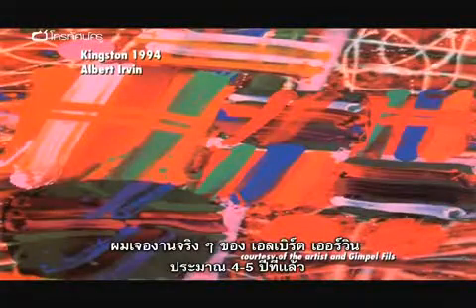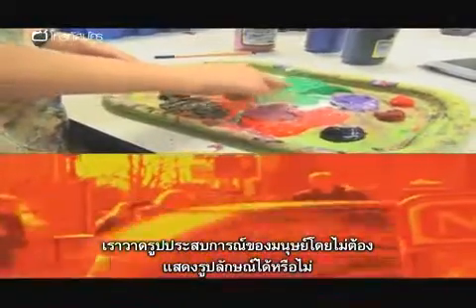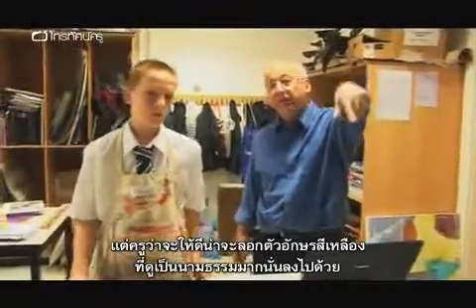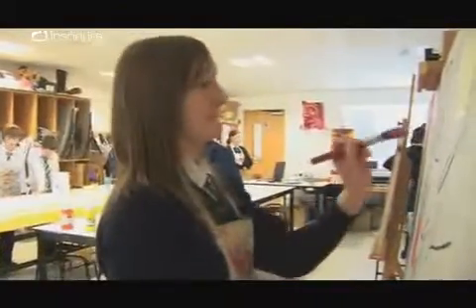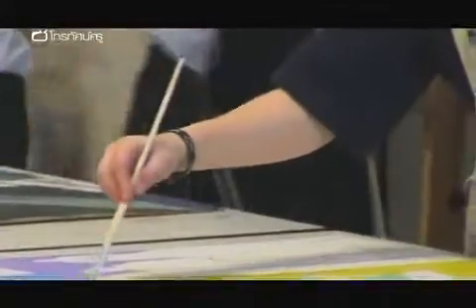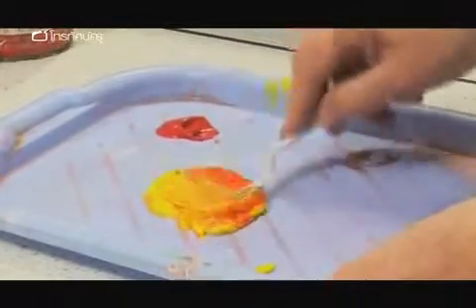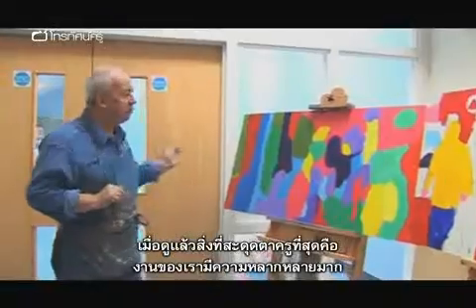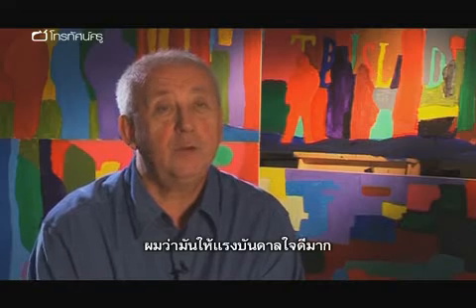025 ศิลปะสร้างสรรค์ มัธยมศึกษา ความท้าทายของศิลปะร่วมสมัย ตอน 1 ภาพในเมือง